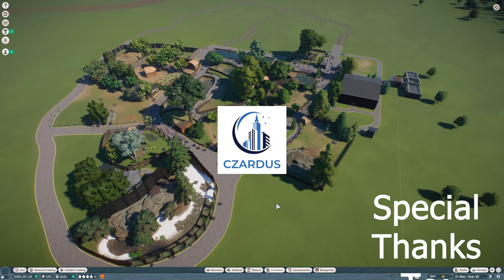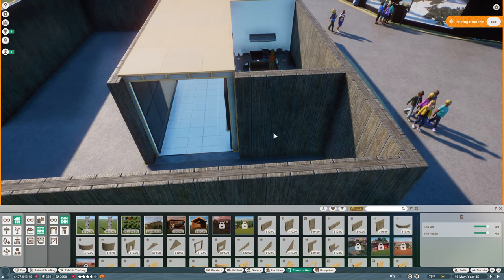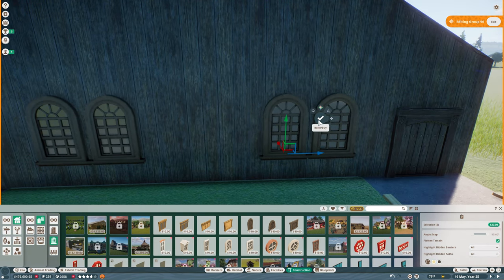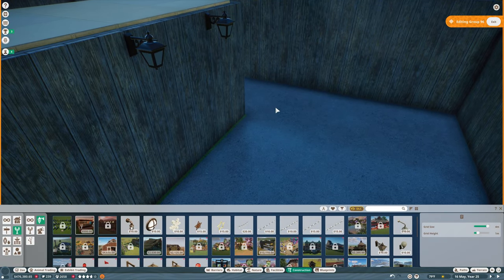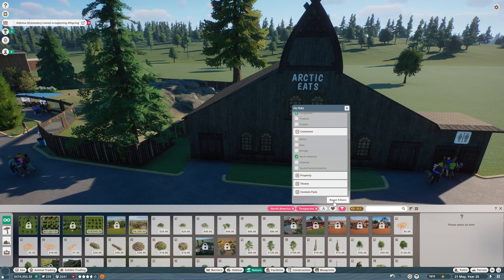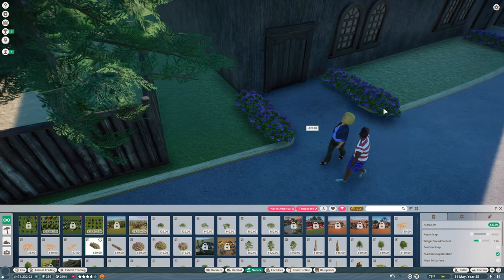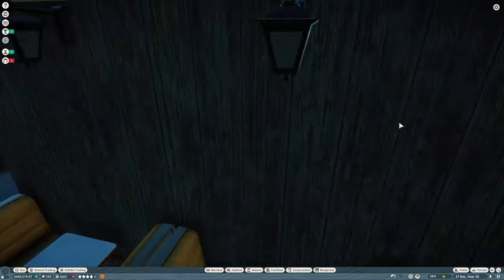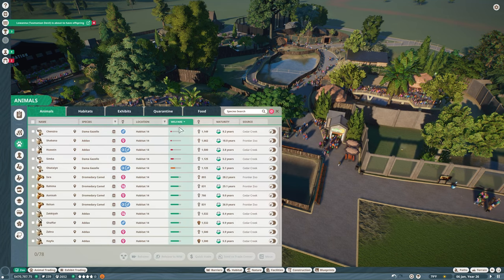How To Fix Guest Happiness Issues In Planet Zoo Franchise Mode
If you're looking for some great games at great prices, be sure to check out Instant-Gaming

And enter the giveaway for a chance to win a game of your choice!

In this video we add a new restaurant and other guest facilities to the zoo.

In Cedar Creek, we take on the challenge of managing a modern zoo from scratch in Planet Zoo's Franchise Mode. Throughout the series we must juggle the needs of the animals, guests, and staff while expanding the zoo's reach and reputation. Through thoughtful planning, meticulous construction, and creative design, we will transform Cedar Creek into a world-class destination for animal lovers and conservationists alike. Join us on this thrilling journey as we build, grow, and thrive in Cedar Creek!
About the game:
Planet Zoo is a comprehensive and immersive simulation game that puts players in charge of building and managing their very own zoo. From the layout of the park and the welfare of the animals to the satisfaction of the guests, every aspect of the zoo is under the player's control. With stunning graphics and lifelike animal behaviors, Planet Zoo offers a truly captivating experience that challenges players to create and maintain a thriving wildlife park. With endless customization options and a rich community of players to connect with, Planet Zoo is an unforgettable journey into the world of conservation and animal care.
* Be awesome
PC Specs:
Intel i9-9900K Coffee Lake 8-Core 3.6 GHZ)
64 GB RAM
GeForce RTX 2080 TI
1TB M.2
4TB Secondary Drive

Note: The game publisher generously provided me with a free copy of the game and DLCs.